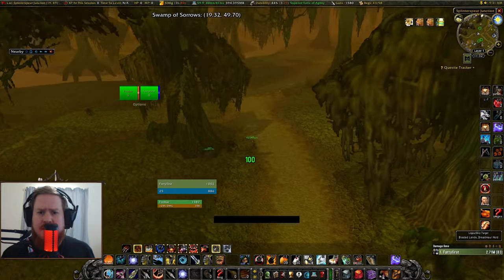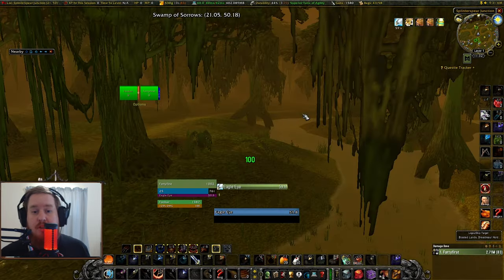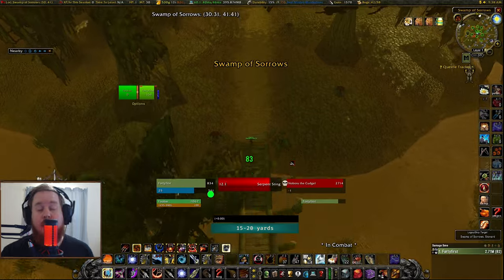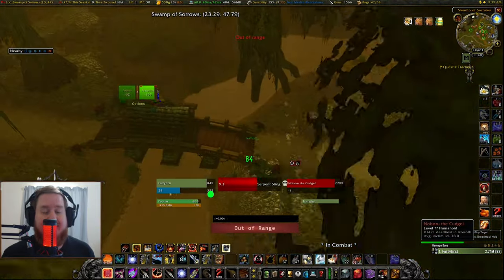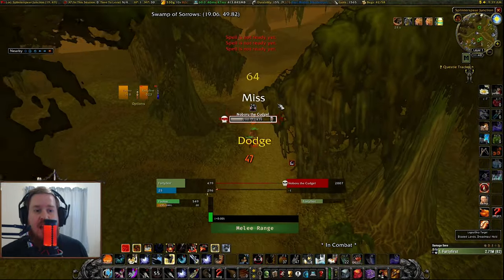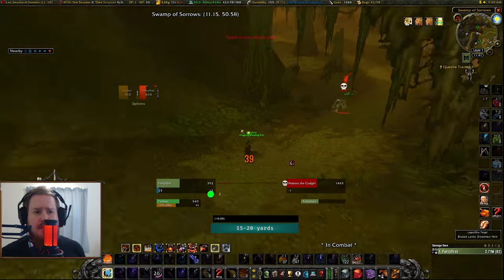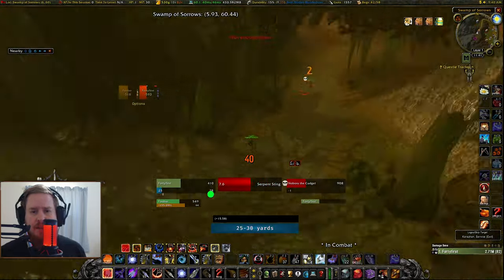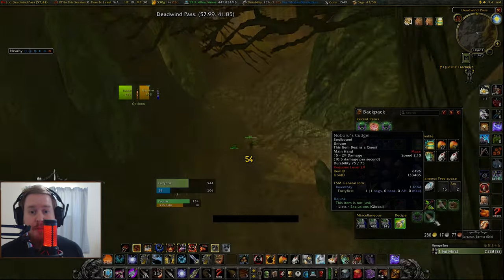Pre-farm Noboru's Cudgel at 25 | Season of Discovery Phase 2 Prep.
By far easiest on hunter, can probably be done on druid. If you class sucks too much to solo it, you could consider rerolling hunter.